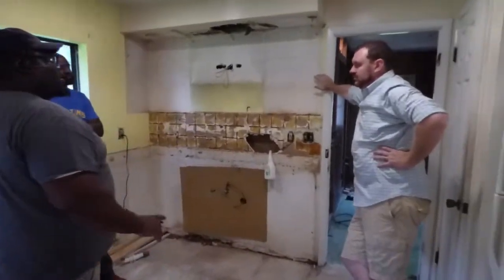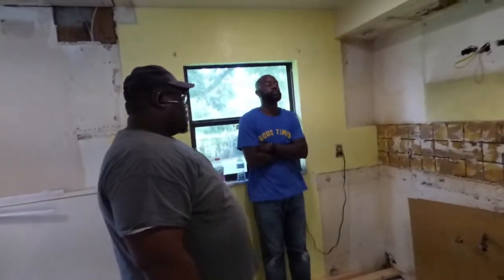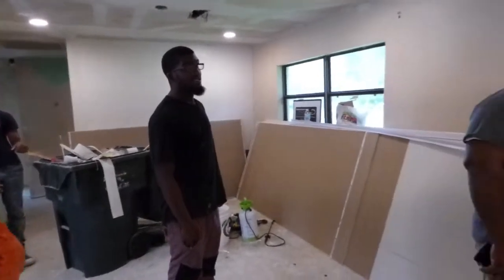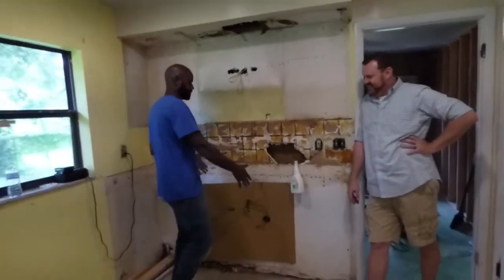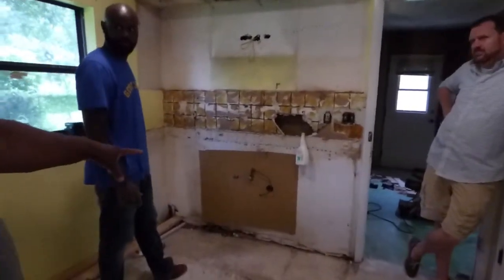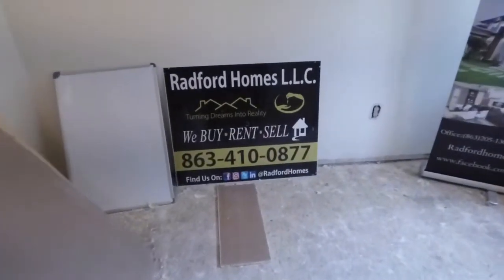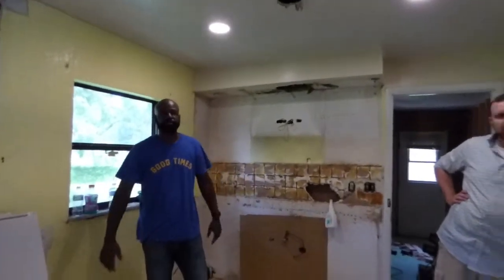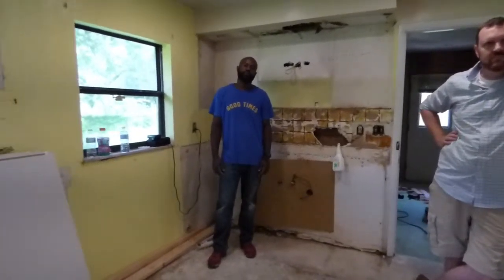Radford Homes Renovation